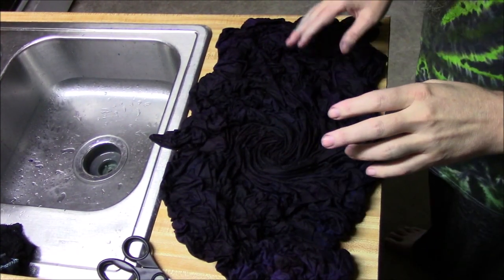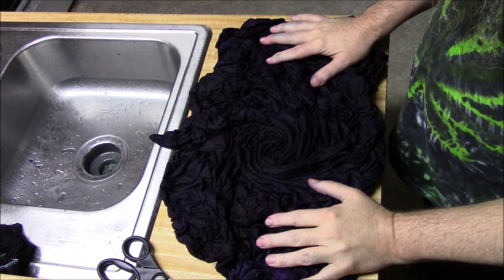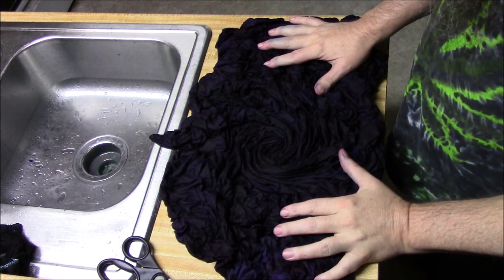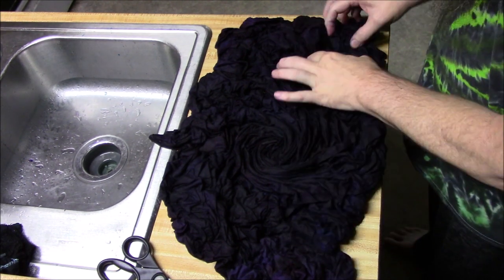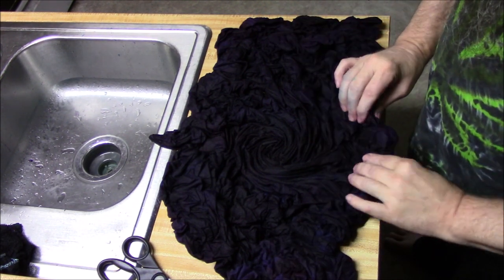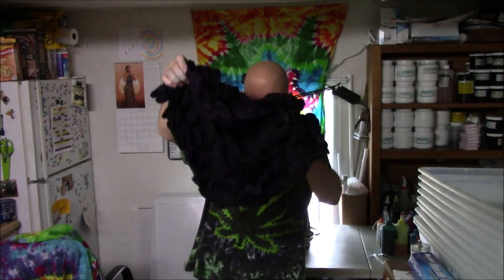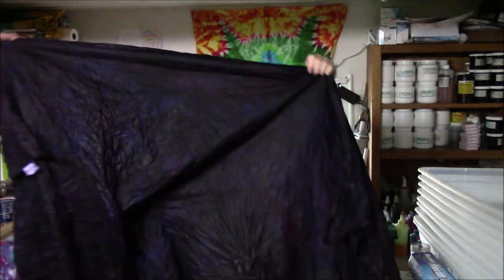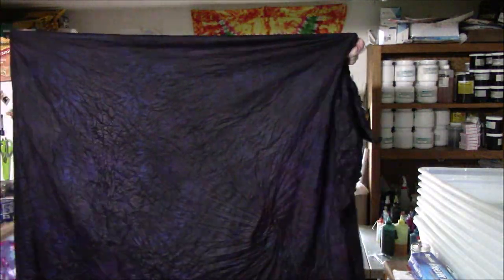Hippie Christmas Reveal ~ Ice Dye Galaxy Tapestry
Here is the reveal of the Ice Dyed Galaxy Tapestry I did in the muck on Episode 25 of my LIVE Show.  It came out a little darker than I expected, but I know I went heavy on the Deep Space Dye I put over the Ice... but nice details showed up after it was washed and dry.

Use this link and I get credit : 4 oz Bottles with Metal tips